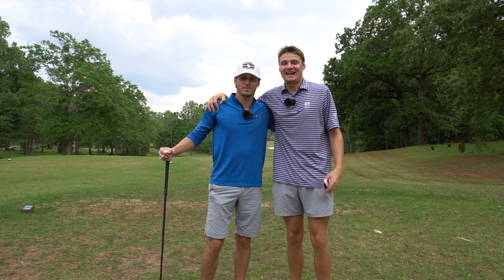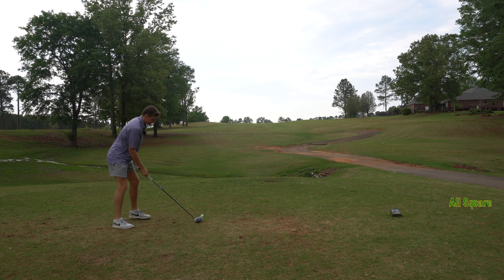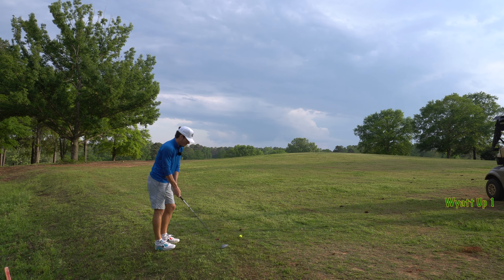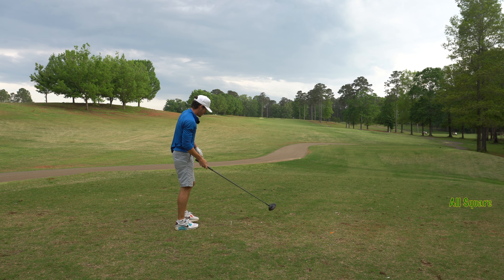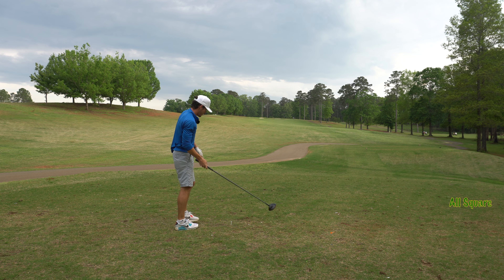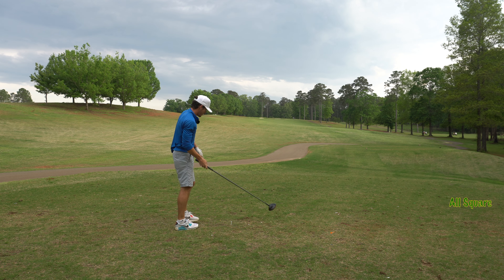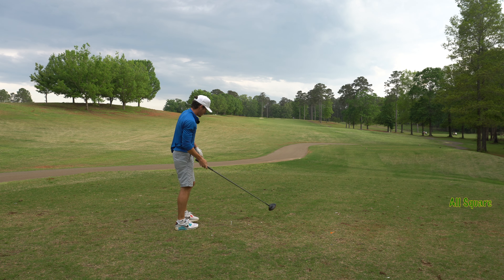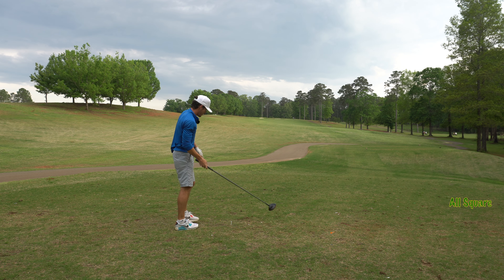1V1 Match Play Series | John V Wyatt #2 | Southern Hills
Welcome to Sub Par Golf's YouTube channel! In this episode, join John and Wyatt as they face off in a match play series at Southern Hills Country Club in Hawkinsville, GA.

Watch as these two avid golfers take on each other on this challenging course, testing their skills and strategies on every hole. With stunning views and a variety of obstacles, Southern Hills Country Club provides the perfect backdrop for an exciting golf match.

Follow along as John and Wyatt compete hole by hole, showcasing their skills, techniques, and friendly rivalry. Who will come out on top and take home the bragging rights? Tune in to find out!

Whether you're a seasoned golf enthusiast or just starting out, you won't want to miss this thrilling match play series. So grab your clubs, sit back, and enjoy the show!